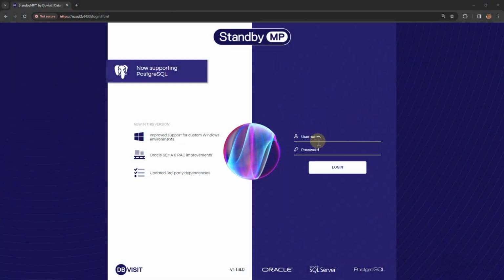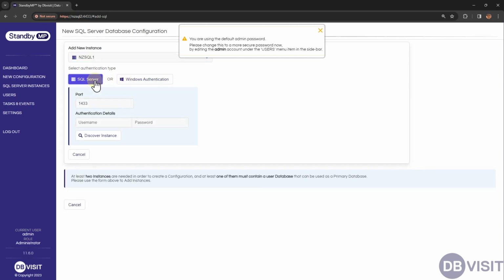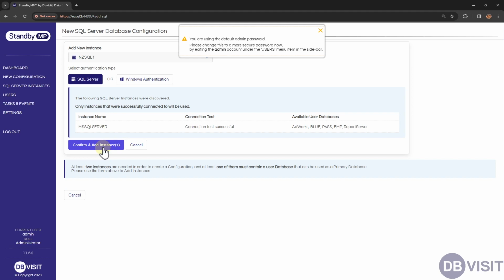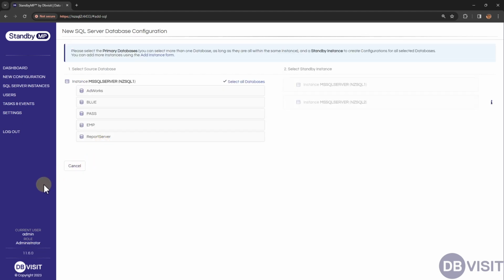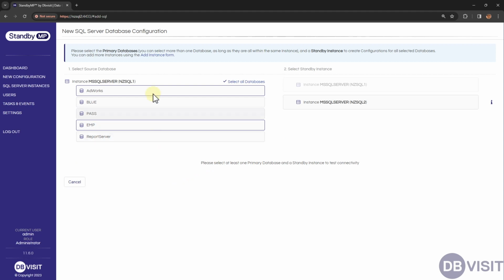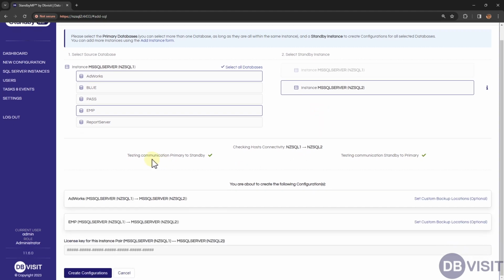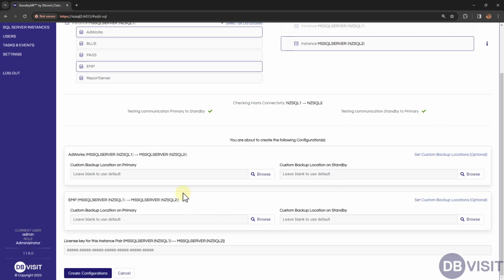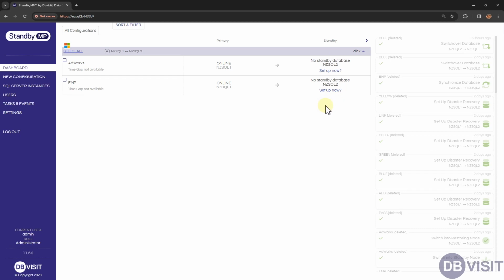How to create a SQL Server Configuration using StandbyMP